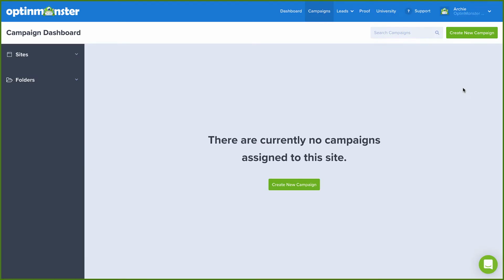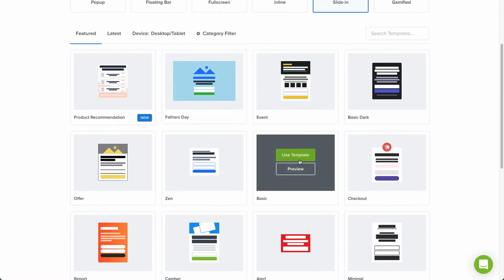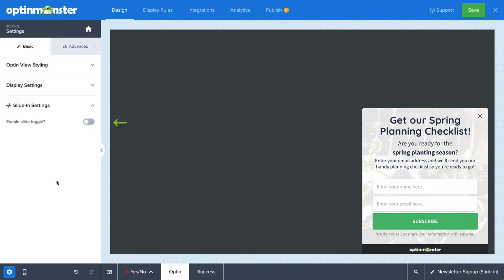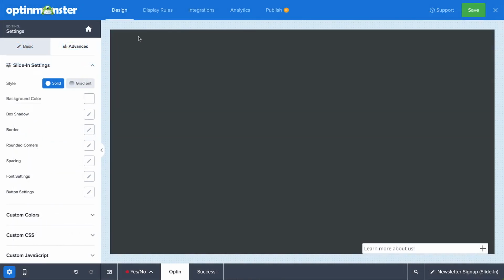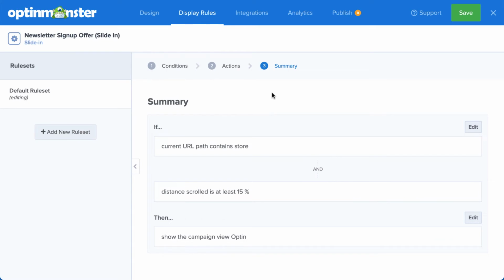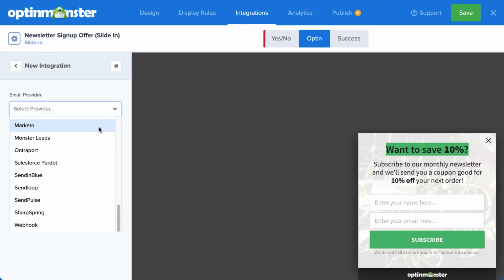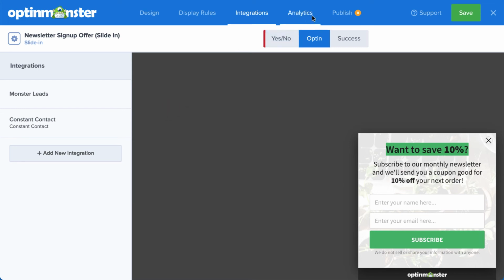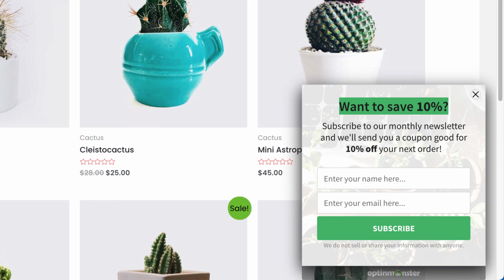How to Create a Slide-in Campaign in OptinMonster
OptinMonster makes it easy to create slide-in campaigns that you can place in blog posts, within content sections, or in your sidebar. In this video, I’ll show you how to create a slide-in campaign.

➤  Read Our Step-by-Step Guide Here:
• How to Create a Slide-in Campaign

•  How to Enable the Minimized State for Slide-In Campaigns

➤ GET FREE TRAINING: Have you been thinking of using OptinMonster to grow your business, but you’re not sure where to start, and you're scared of wasting time on the wrong steps? Let us be your guide! We’ll show you the right steps on how to boost customer acquisitions and generate more leads.

•  40 Exit Popup Hack That Will Grow Your Subscribers and Revenue

•  30 Content Upgrade Ideas to Grow Your Email List